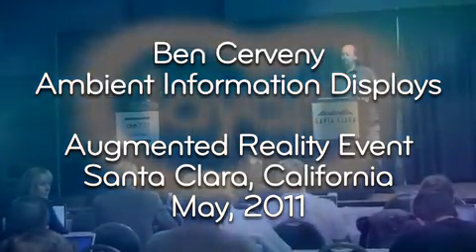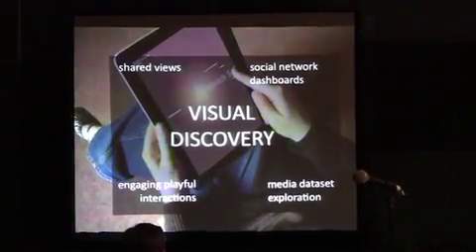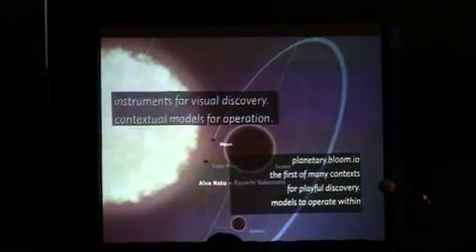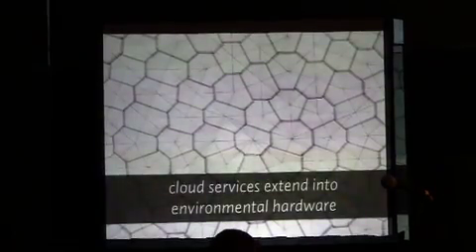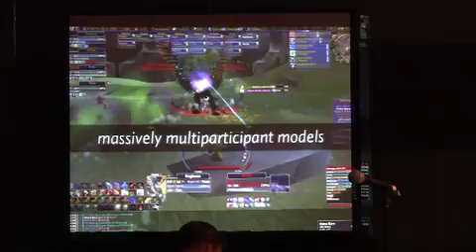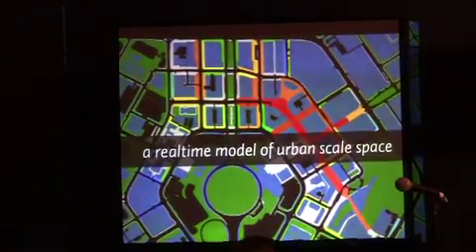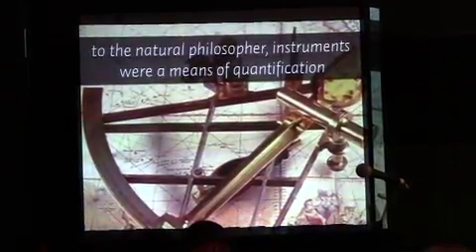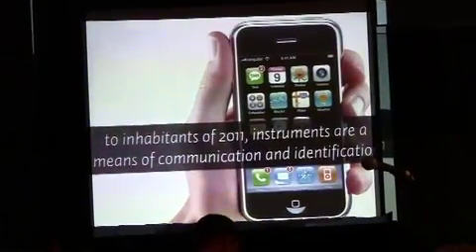Layar - Ben Cerveny at ARE 2011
Ben Cerveny talks about Ambient Information Displays at ARE 2011